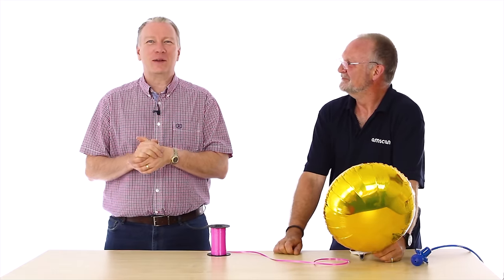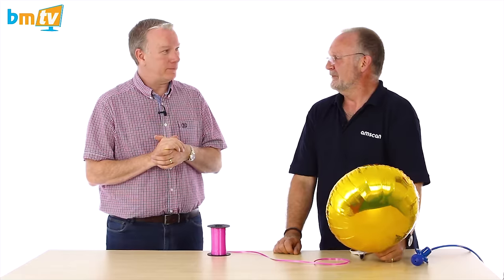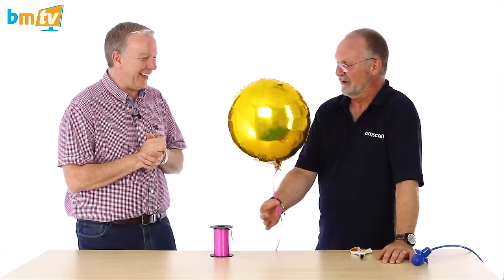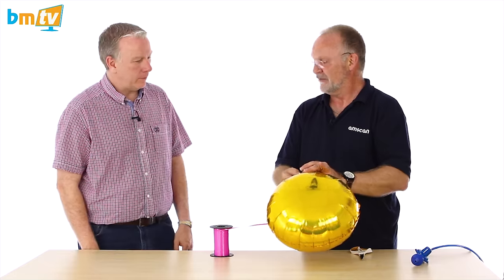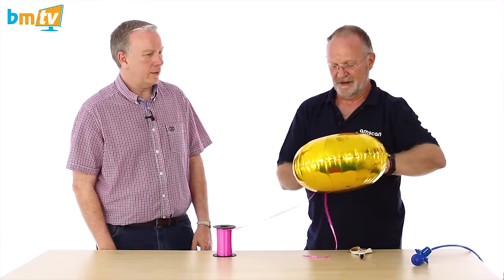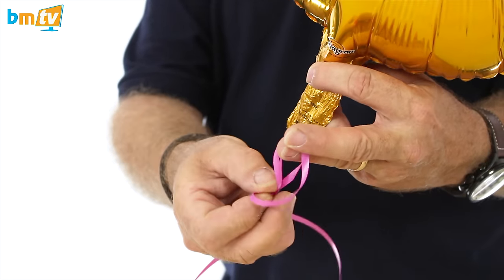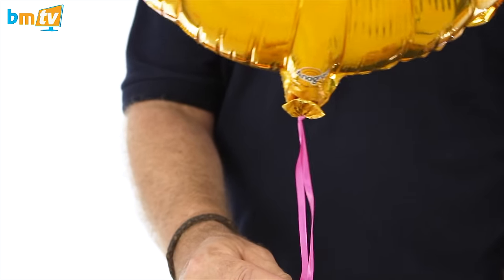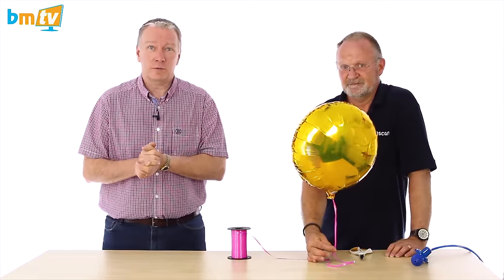How To Speed Tie a Foil Balloon with Chris Horne - Balloon Basics 21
Chris Horne from Amscan joins us to show us an amazing way of tying foil balloons. Chris has a unique method of tying foil balloons that only takes 3 seconds! Chris says that the key to a successful business is efficiency, the quicker you can be at getting your products made and out the door, the more you can sell. This technique to tie a foil balloon certainly is super quick and a sure fire way to increase your profitability.